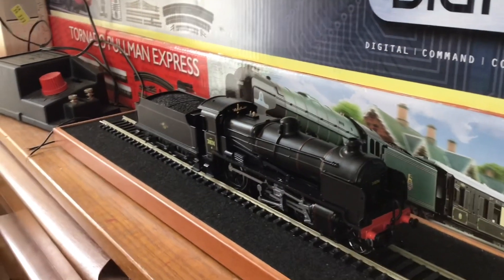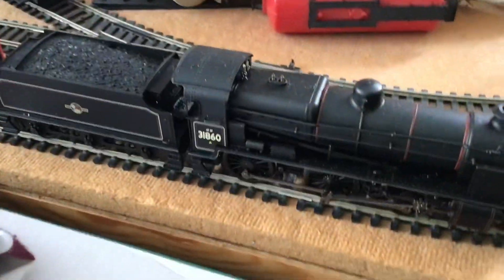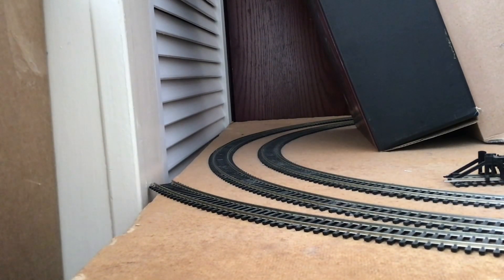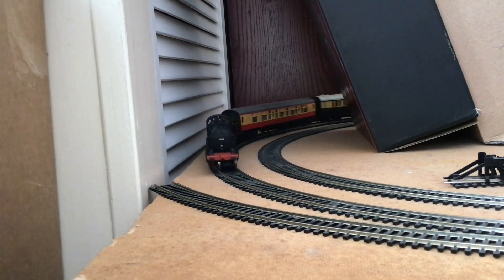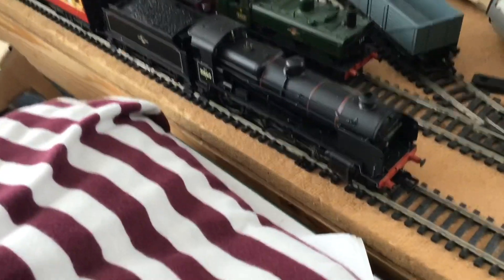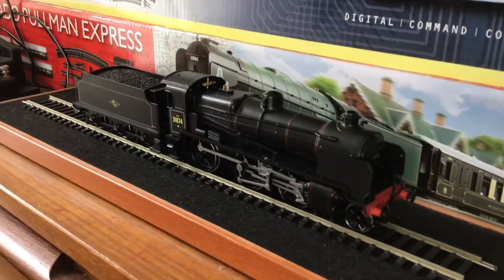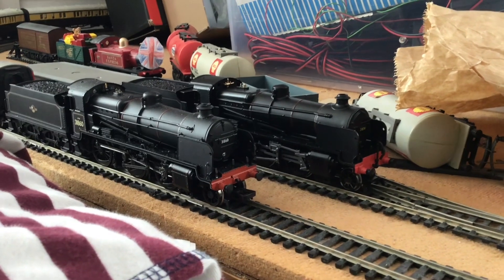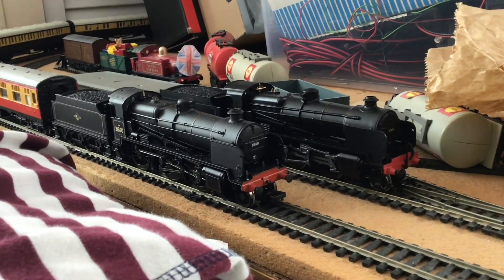New engine review: Bachmann Southern Railway N Class 31860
Hello everyone! Today you will see my new N Class model steam loco, which is 31860. However, I also show my static one again, making a nice side by side comparison!

And most importantly, ENJOY!